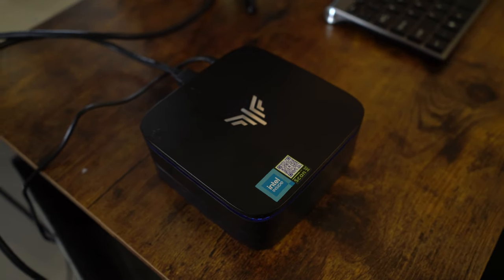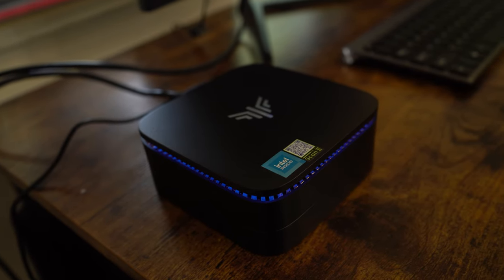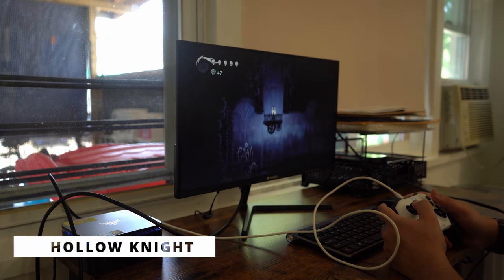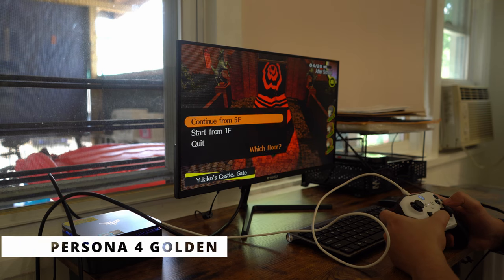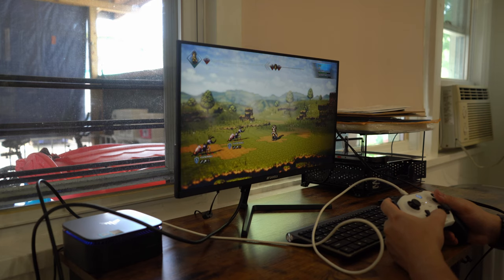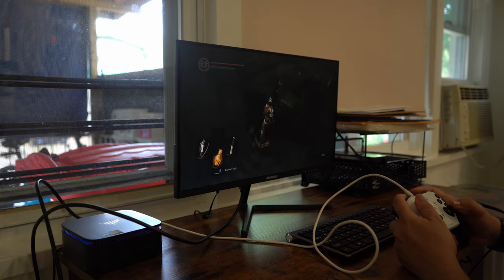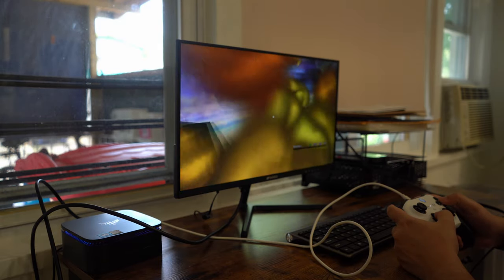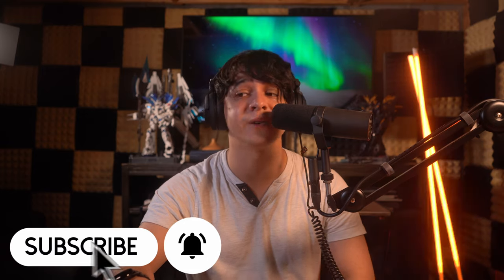KAMRUI AK1PLUS Review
This is my review of the KAMRUI AK1PLUS Mini PC! This was a surprisingly good PC for the money.
M8DEDKQT

**MUSIC**
♪ Boba tea (Prod. by Lukrembo)

**GEAR I USE**
**MY EDITING PC SET UP**